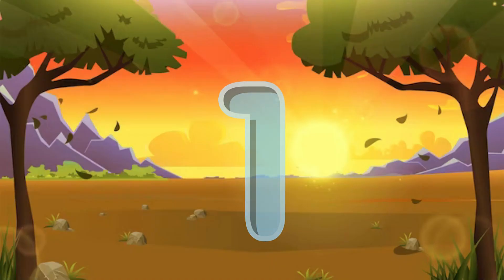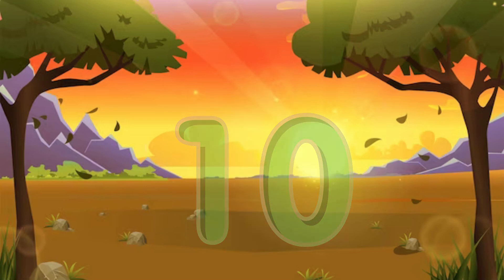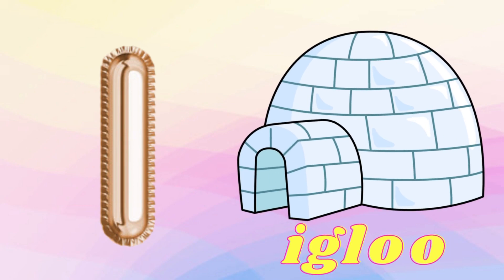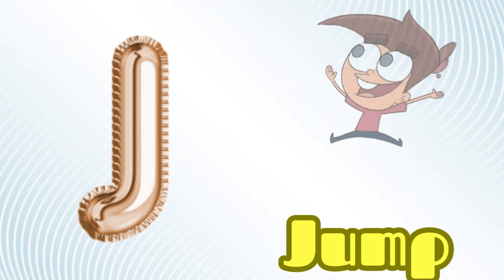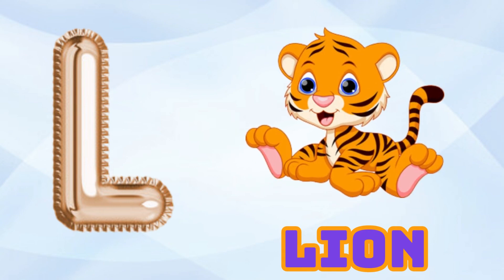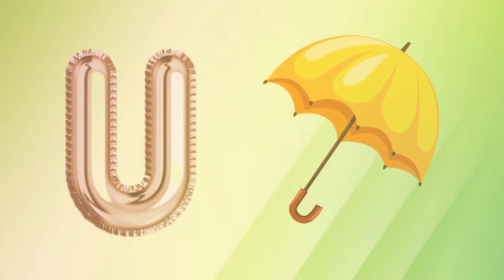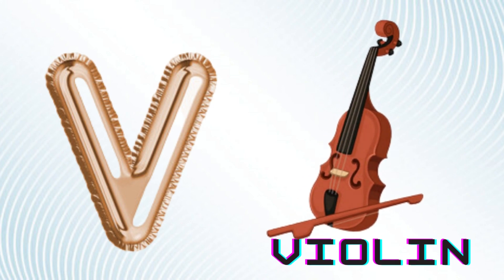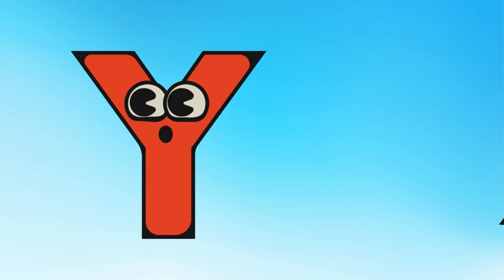A for Apple + 123 Song / Nursery rhymes / Phonics Song for Toddlers / ABC Song